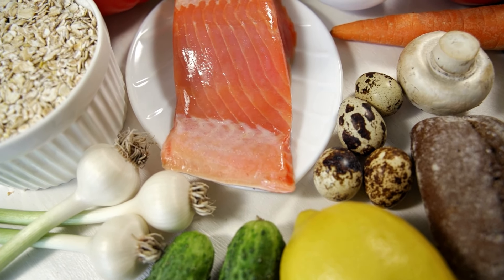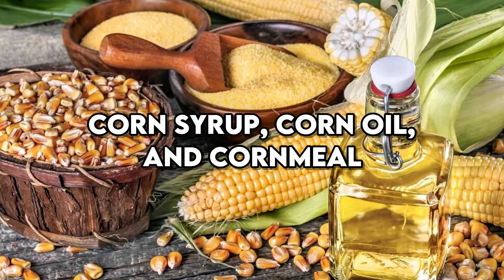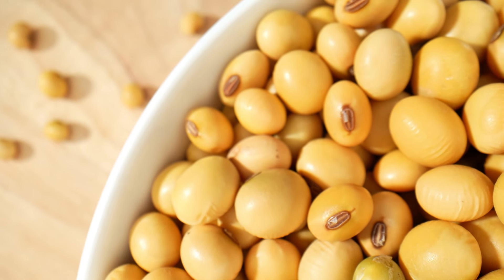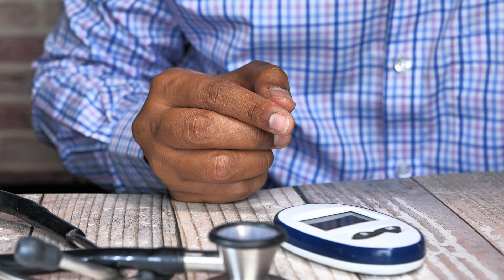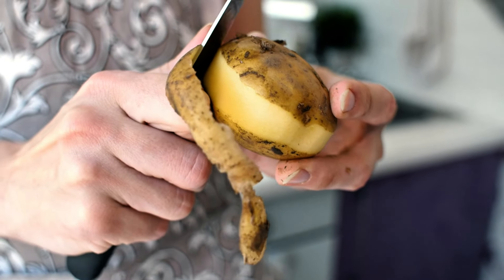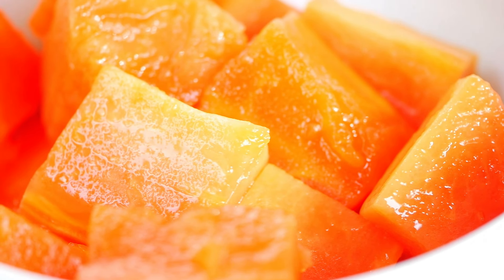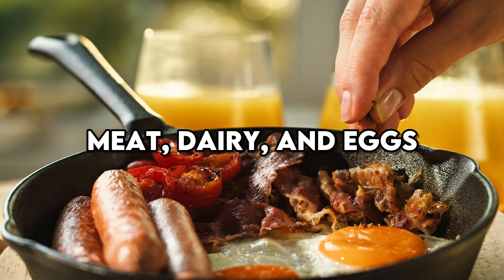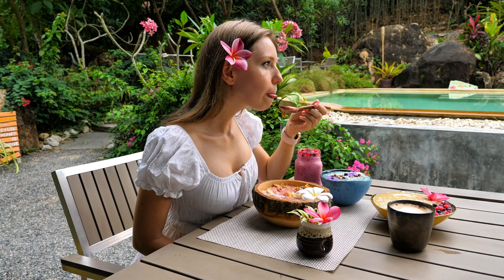Diabetics, These Are The Worst GMO Foods!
When it comes to managing diabetes, diet plays a critical role. Eating the right foods can help keep your blood sugar levels in check, while the wrong foods can cause spikes that can be detrimental to your health. With the rise of genetically modified organisms (GMOs) in our food supply, it's important to be aware of which GMO foods might be best avoided if you have diabetes. Let's explore some of these foods, keeping in mind that making informed choices can significantly impact your health and well-being.